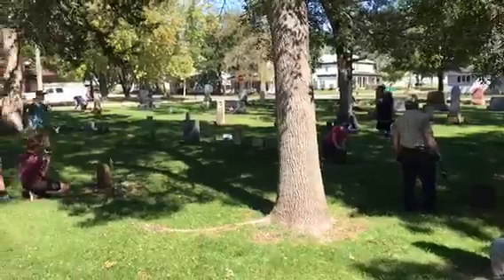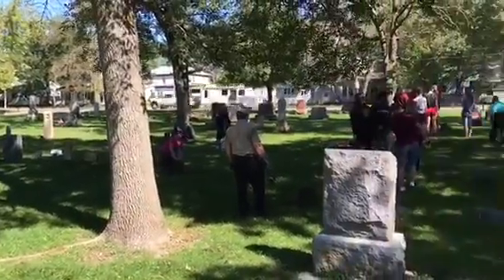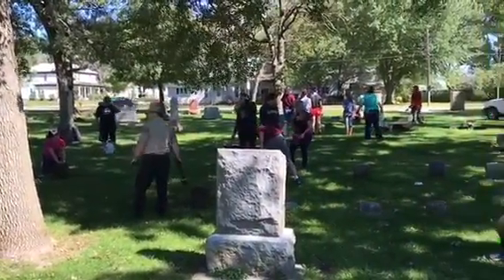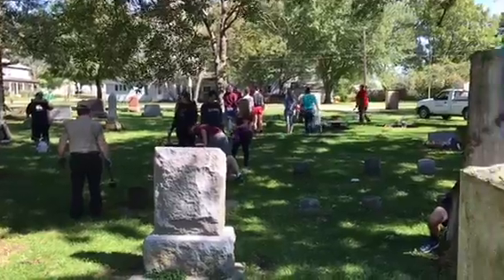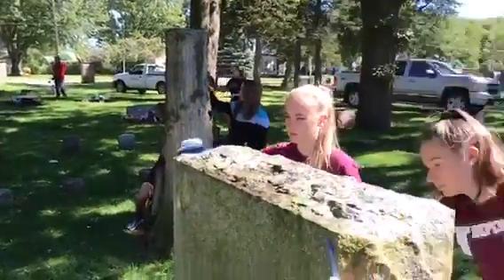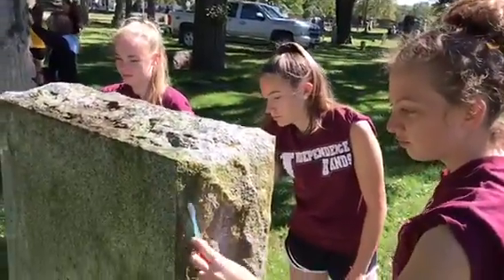Independence Homecoming - Cemeterians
September 23, 2018 - Independence Mustangs added a Homecoming activity this year. Students and volunteers gathered at Oakwood Cemetery and cleaned tombstones.
The special cleaner, D2, was donated by local Veterans. Brushes (tooth and scrub) were donated by Kegler, Kegler, and Ahren dentist office and Vern’s True Value. Thanks to Bob Beatty (Director of Parks & Rec) and the City of Independence for Permission & Equipment.